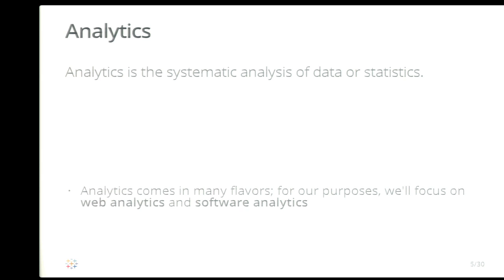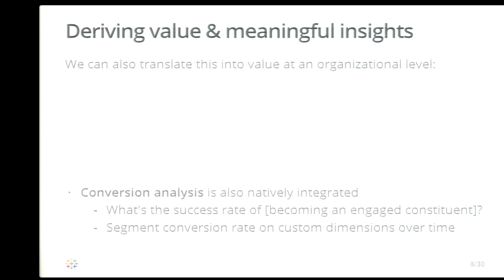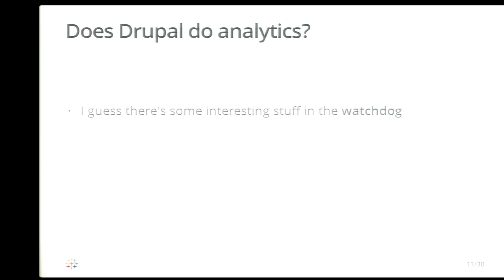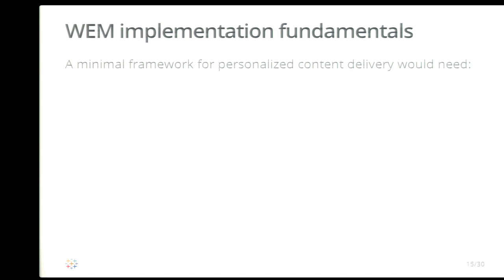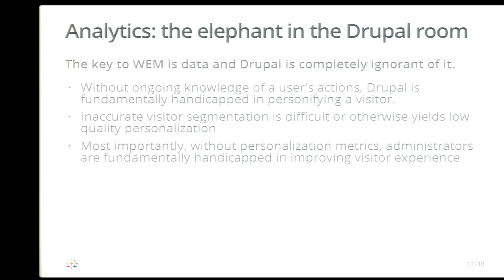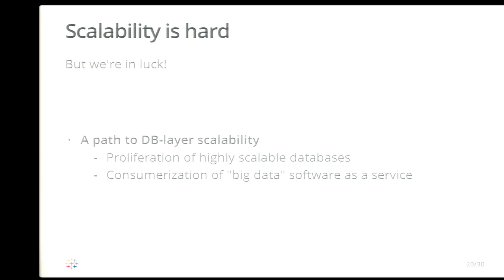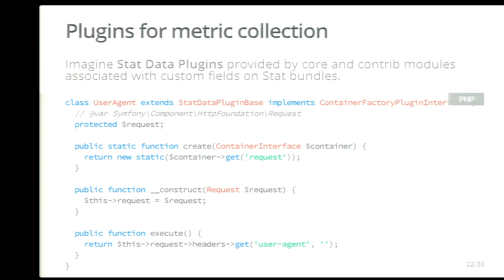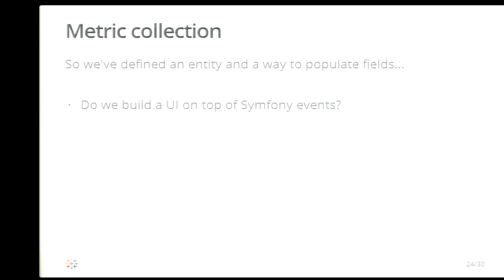DrupalCon Austin 2014: THE FUTURE OF DRUPAL STATISTICS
Speakers: iamEAP
THE CONCEPT

Since Drupal 4.7, the Core Statistics module has remained almost completely untouched. The biggest change? Removing the accesslog. As of Drupal 8, its sole functionality is tracking hits to full page views of nodes. Want to track hits to other types of entities? Teasers? REST requests? Look elsewhere.

You might make the argument that, "Hey, the web analytics market is saturated, and so much is offered for free! Why even try to duplicate functionality offered by Google Analytics, SiteCatalyst, Webtrends, Piwik, ClickTale, Quantcast, New Relic, AppNeta, or so many other companies?"

Should we bid farewell and put Core Statistics out of its misery? I'd like to make the case that we should keep Statistics. Better yet, take it in a whole new direction.

THE DETAILS

An overview of Core Statistics in 7.x and 8.x, and problems therein that contrib has tried to solve
An introduction to the concept of "integrated analytics" and how it fits in with the "web experience management" vision of Drupal
A proposed roadmap and vision for a minimum viable product in Drupal 9